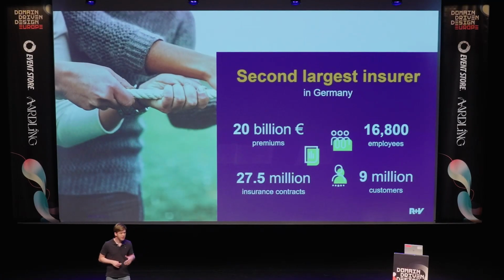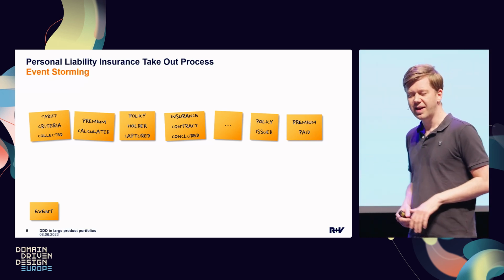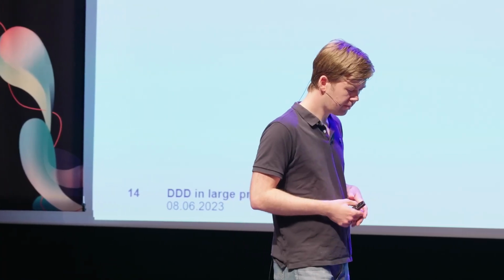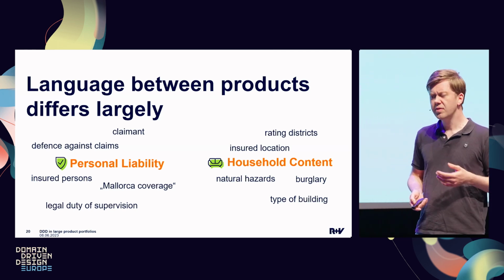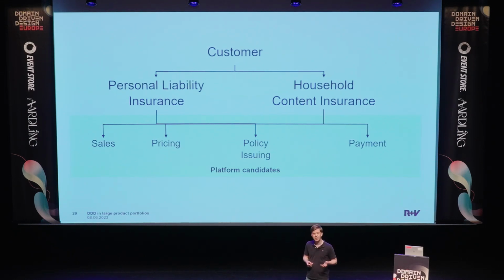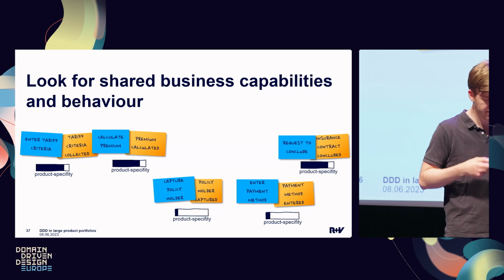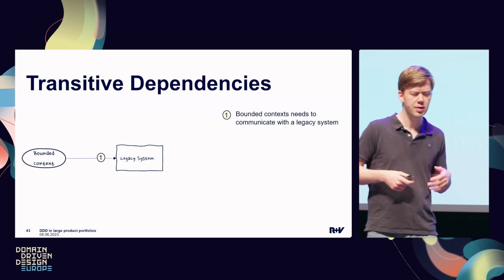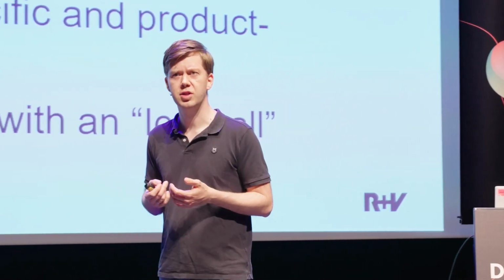DDD in large product portfolios - Andreas Pinhammer - DDD Europe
Building a system for a single product is hard. But it can get even more complicated if your company has a larger product portfolio, like it is common in the financial industry.

But how can you scale over different products, without reinventing the wheel each time? How can we leverage the economies of scope, without constraining differentiation in the market or hinder bringing value to our customers?

At R+V, one of Germanys biggest insurance companies, we took a semi-greenfield approach to create a product platform for property and liability insurance products. On our ongoing journey, we rely heavily on DDD principles and adjacent concepts like Team Topologies.

This talk will show you how our understanding about products and product platforms evolved since the start of our journey and how we used event storming and context mapping techniques to differentiate between product-agnostic and product-specific subdomains.

Andreas has over 15 years of experience in software development - working as developer, architect or business analyst. Since 2019, Andreas has been working for R+V insurance company as a socio-technical architect. He enjoys deep dives into the problem space.